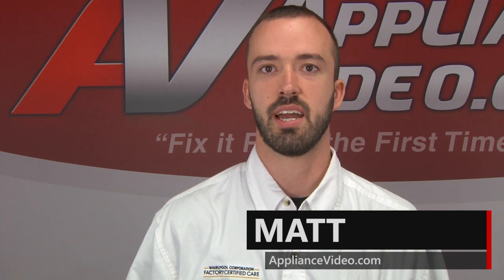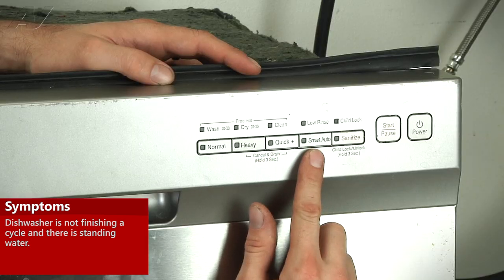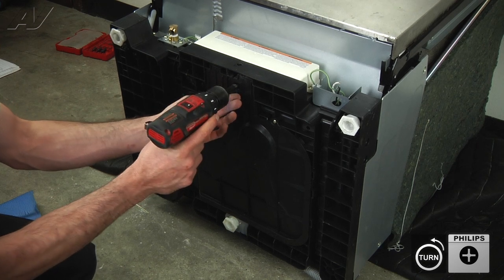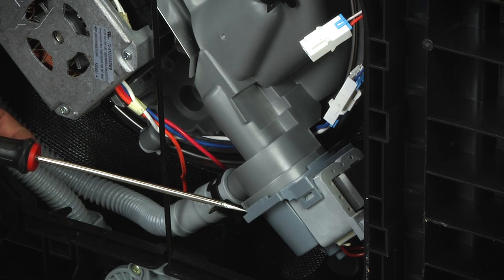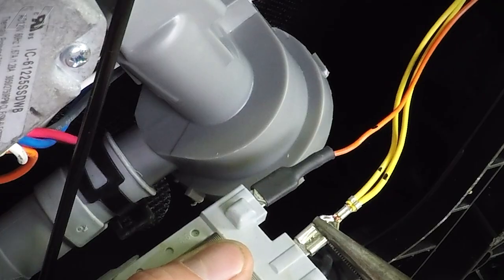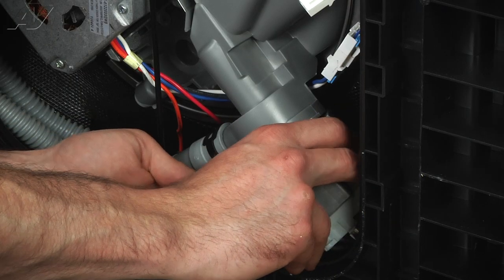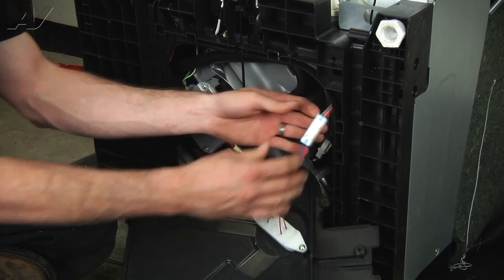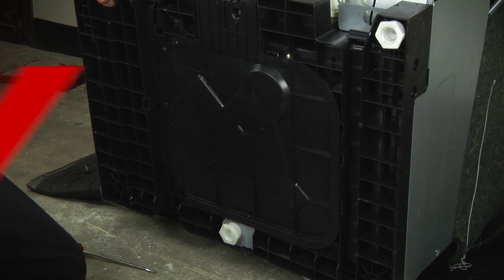Samsung Dishwasher Repair - Not Finishing a Cycle and Standing Water - Drain Pump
This video shows you how to Repair a *DW7933LRASR Samsung Dishwasher DD3100005A Drain Pump*
*Symptoms may include:* Not Finishing a Cycle and Standing Water